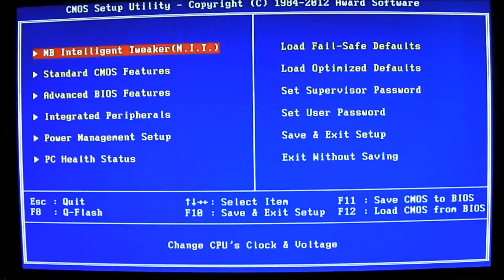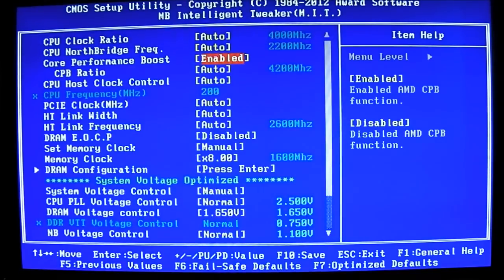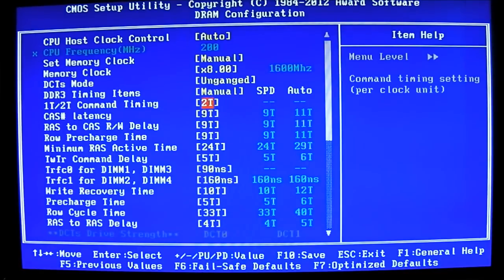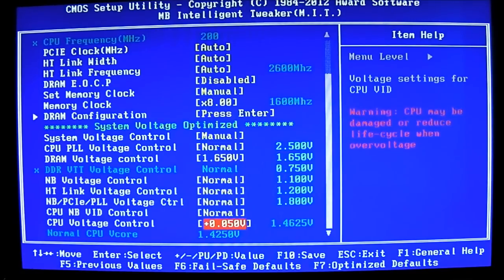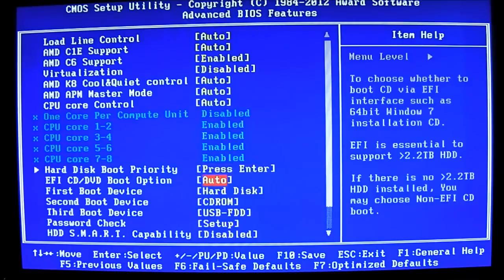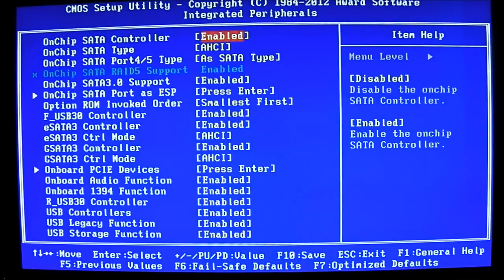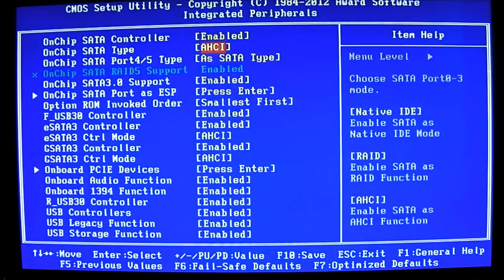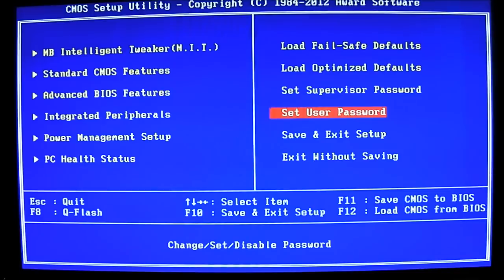Gigabyte GA-990FXA-UD7 rev 1.1 BIOS Overview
The GA-990FXA-UD7 is Gigabyte's highest end motherboard utilizing the 990FX chipset and is compatible with the latest AM3+ FX processors.  The 1.1 revision of the GA-990FXA-UD7 adds Load Line Calibration support to address the Vdroop issues that users found when overclocking. Aside from number crunching performance, the 990FXA-UD7 boasts eight SATA3 6G ports and is the only 990FX motherboard currently available that fully supports 4-way SLI/CFX natively.  Onboard power, reset and CMOS reset buttons as well as a port 80 debug LED makes tweaking the 990FXA-UD7 convenient when it is on a test bed while the 8+2 VRM design ensures that stable power is fed to the CPU as needed on higher clock settings.